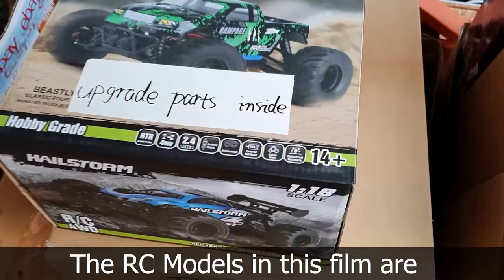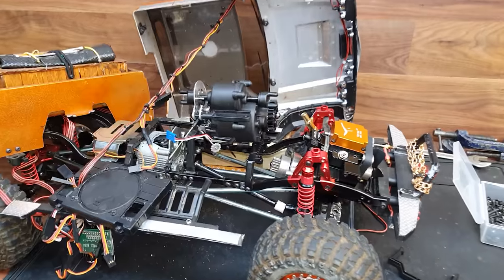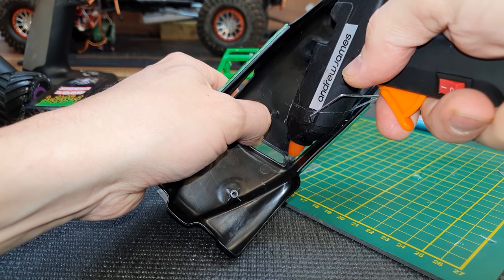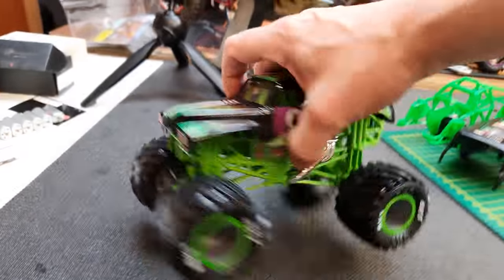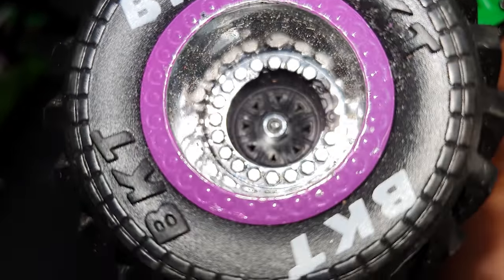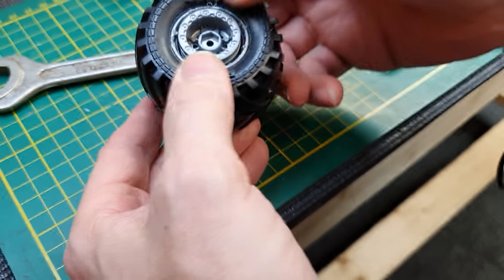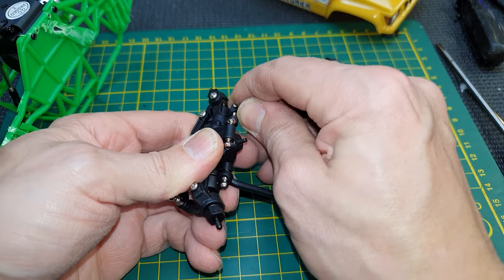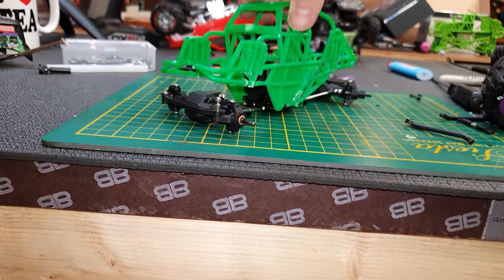BUILD a Tiny 4WD 4 Wheel Steer Grave Digger RC Monster Truck Car PART 2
Wanna Build Your Own? Here's the parts I used:

Grave Digger RC

Grave Digger Metal

Devastator (Axles)

RGT (SImilar to FTX)

Motor Used

Other Motor

5x brushed motors